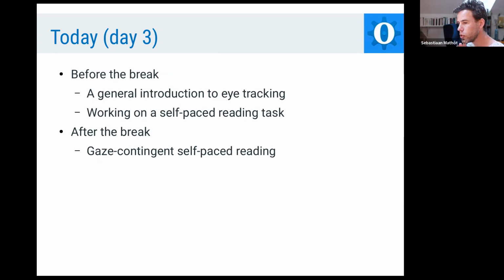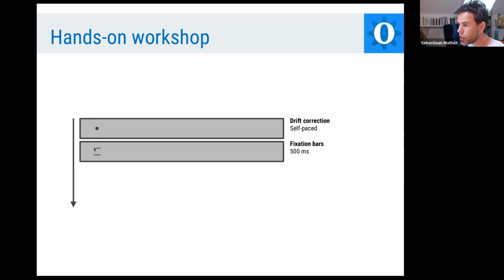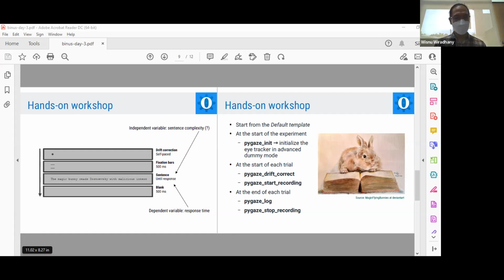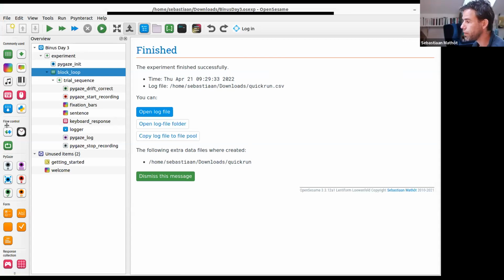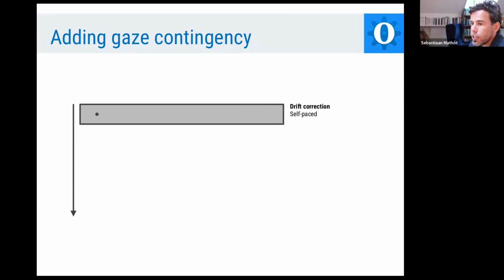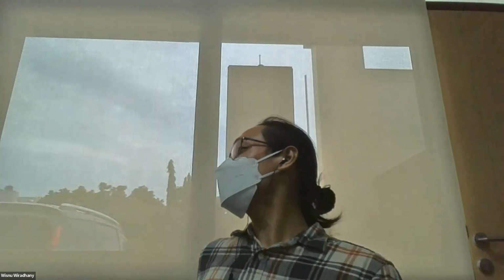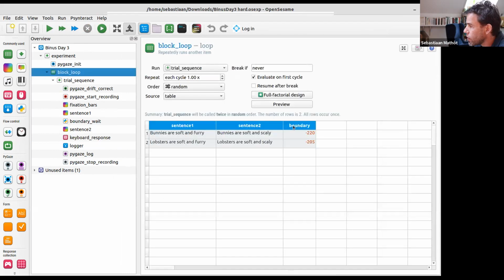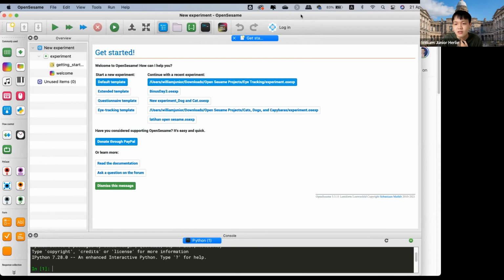WyLab: Building Experiments and Data Analysis using OpenSesame - Day 3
Pada tanggal 21 April 2022, telah di adakan workshop hari ketiga dengan topik yang akan dibahas adalah Eye-tracking experiments bersama narasumber Sebastian Mathot